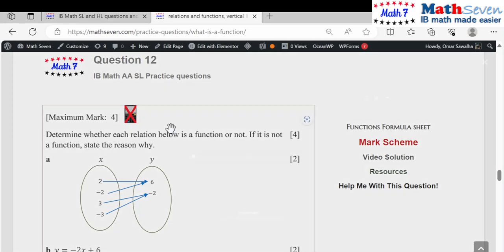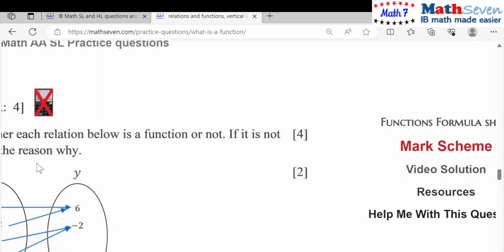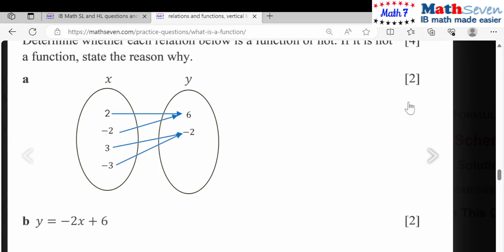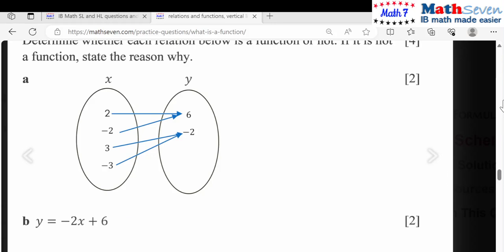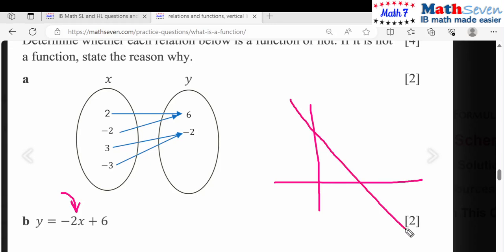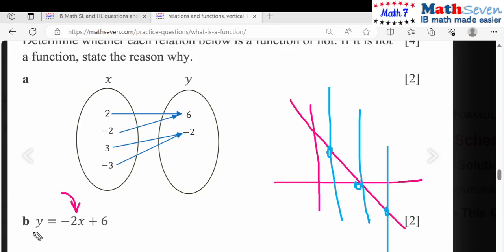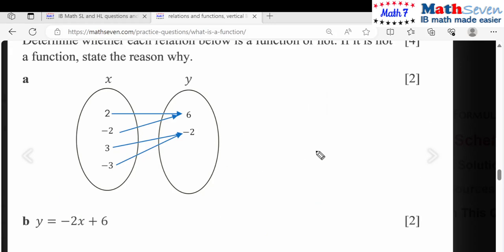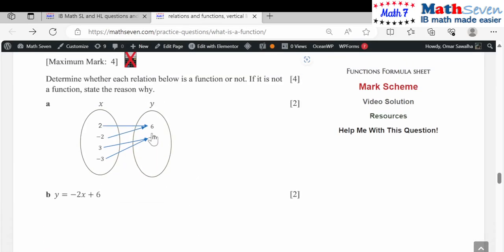IB IBDP Math SL and HL ch2sec1q12